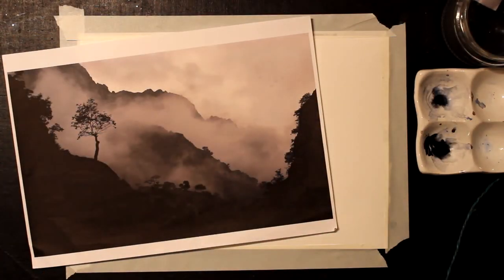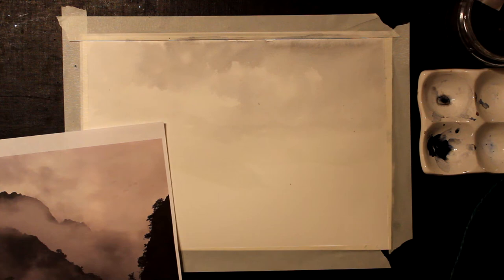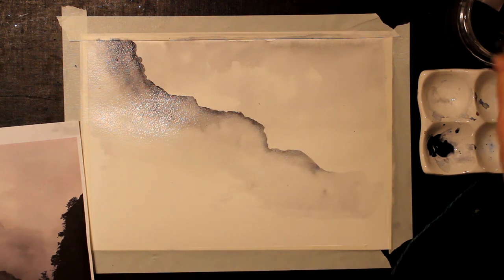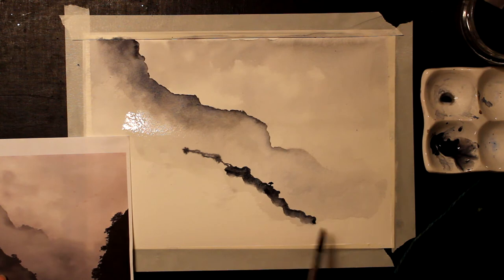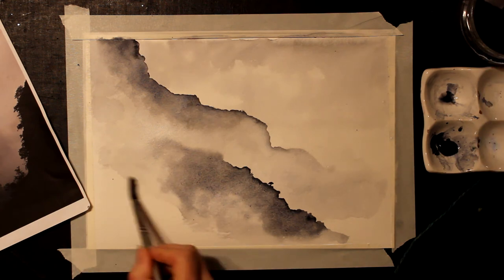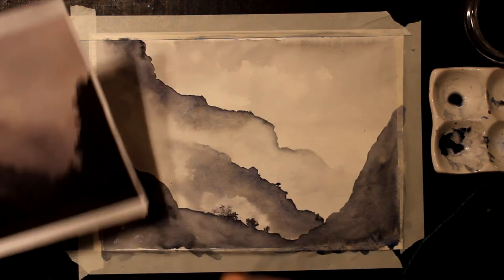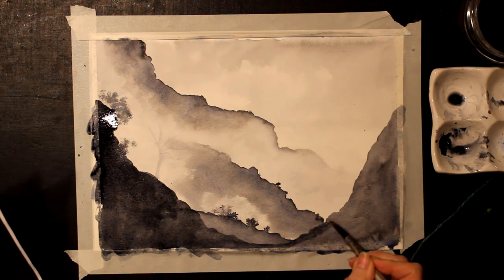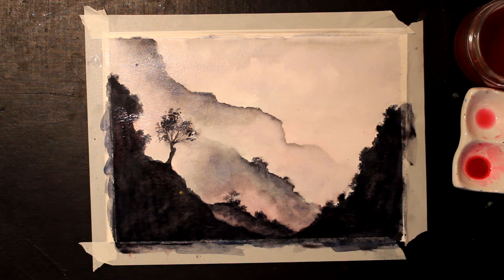A Beginners Guide To Painting Fog in Watercolour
Hello Everyone, this week we are going back to basics and learn how to use hard and soft edge effect to create a misty atmosphere.